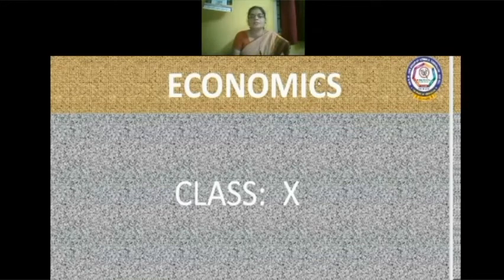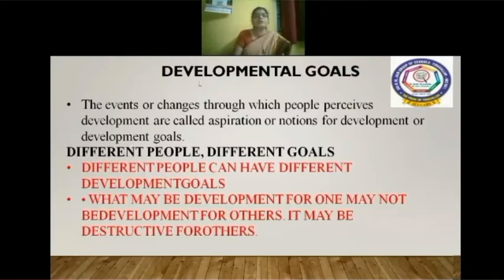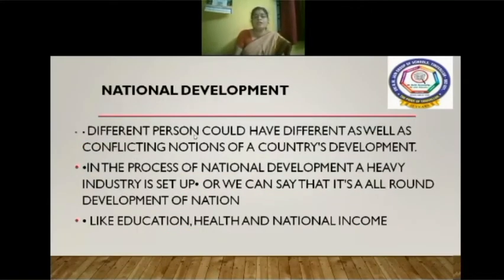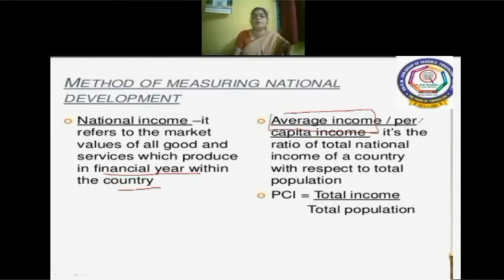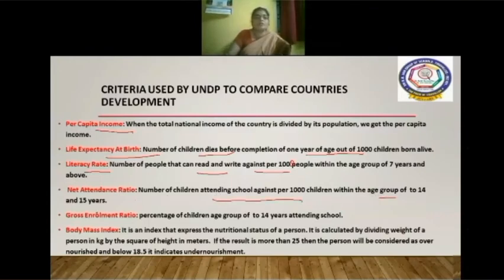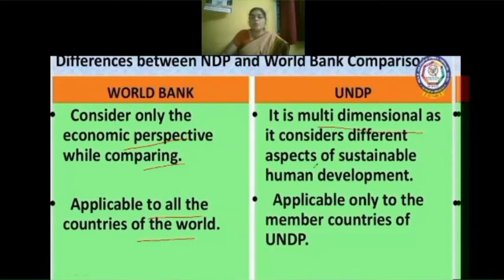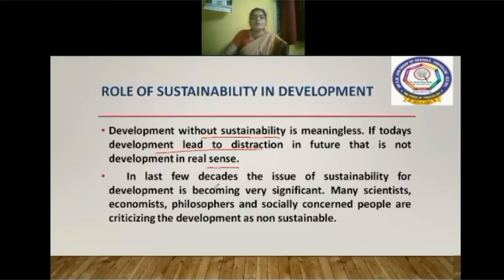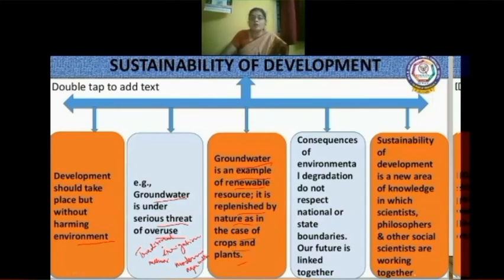CBSE - Class - X - Social Science - Economics - Development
CBSE - Class - X - Social Science - Economics - Development - Full Lesson